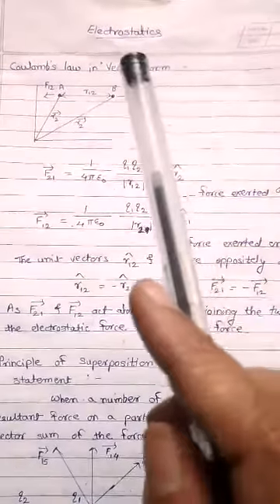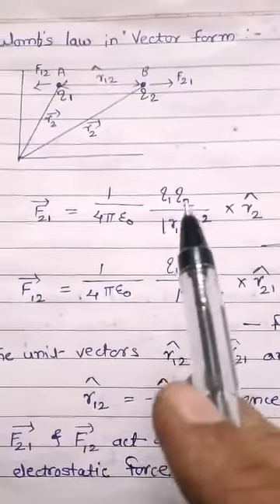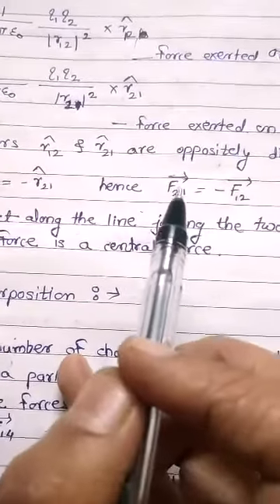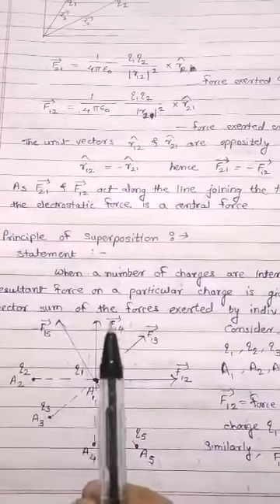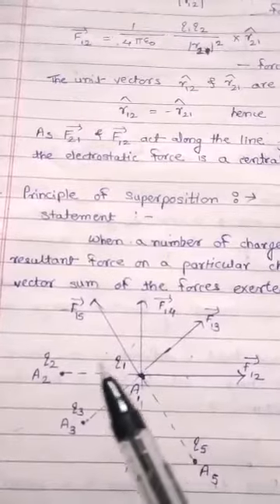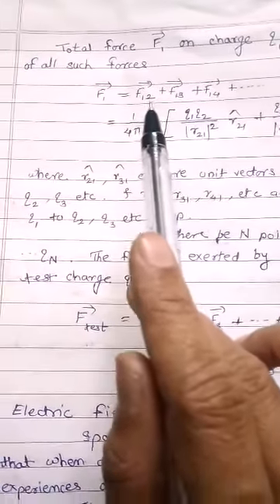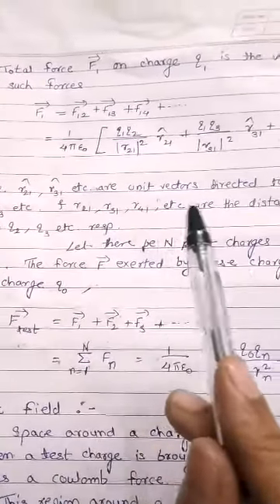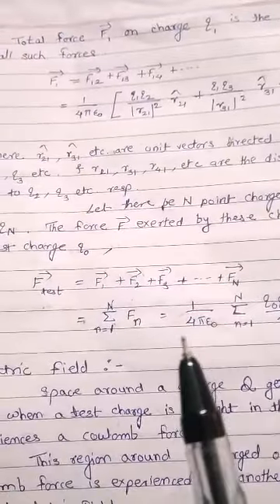Electrostatics 03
electric field